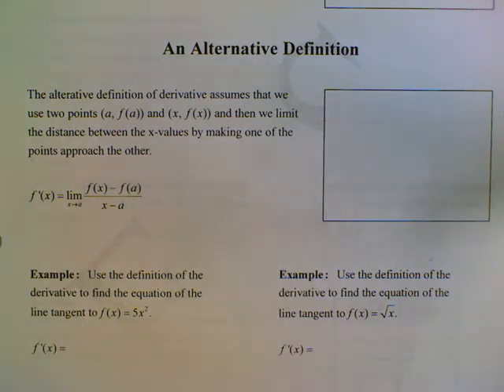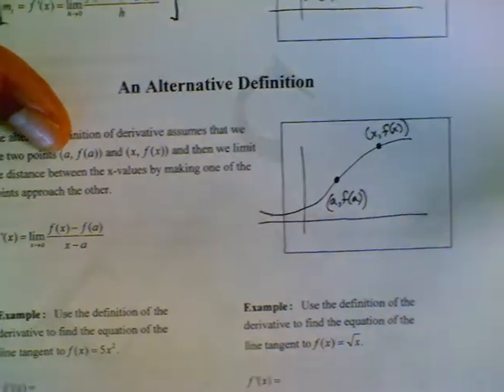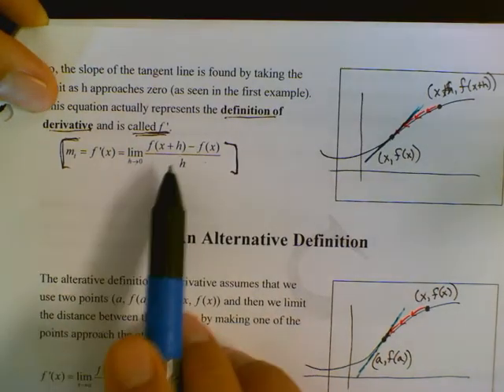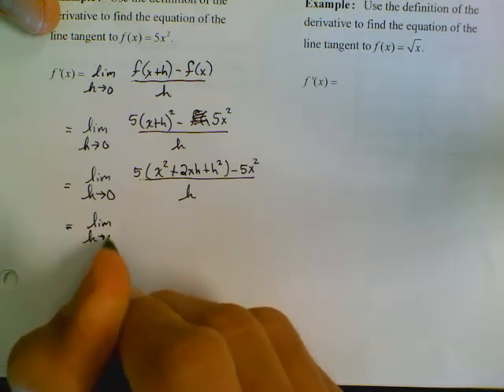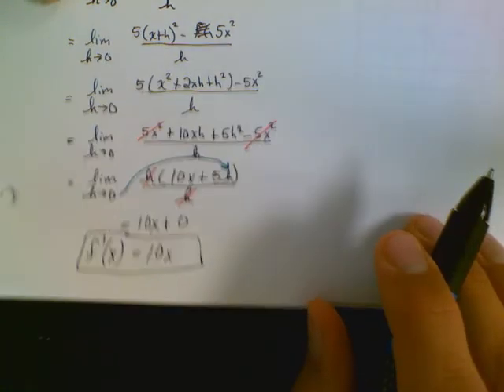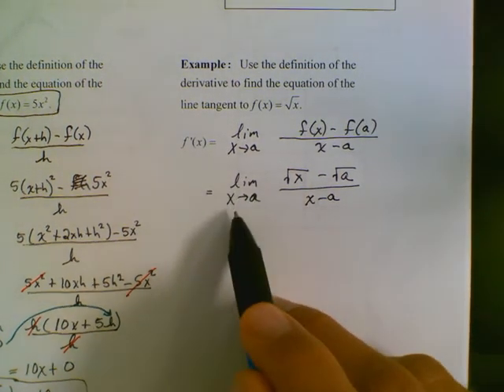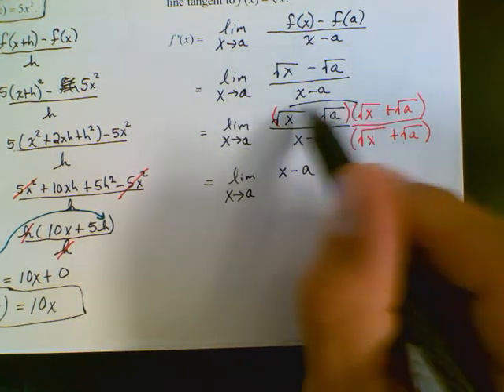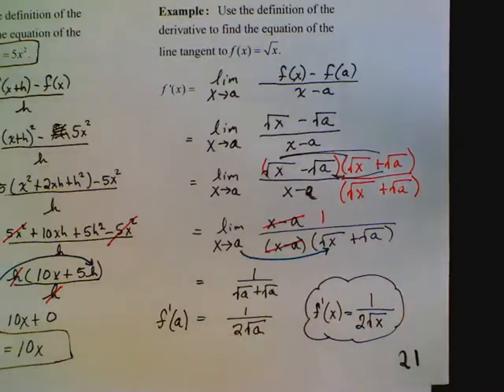Slope and Equations of Tangent Lines Video 3 of 5